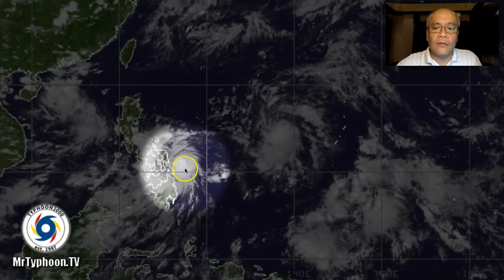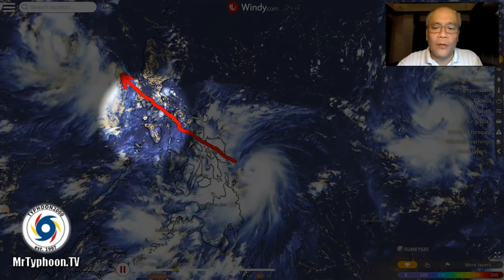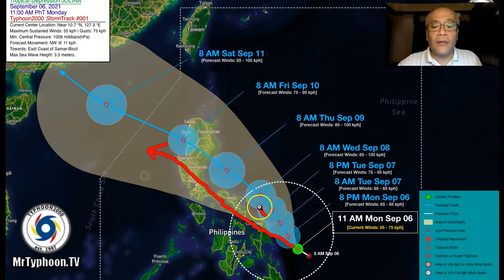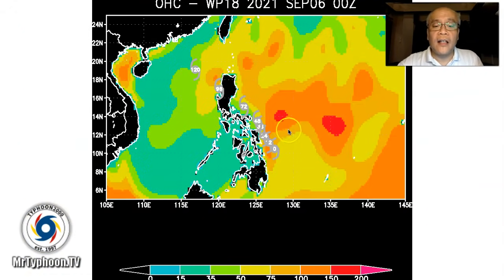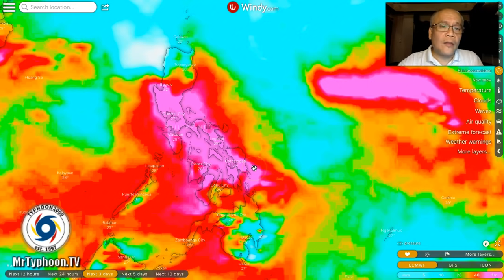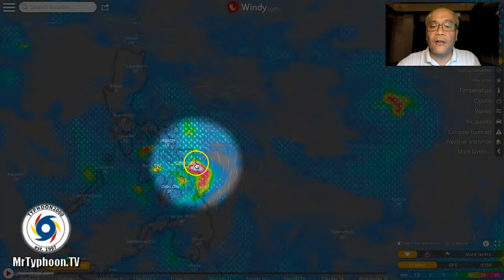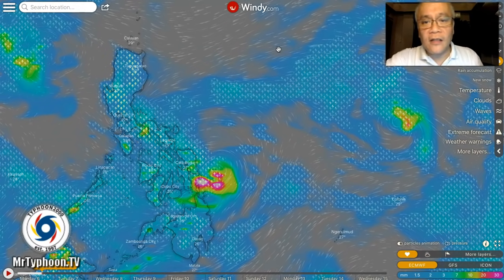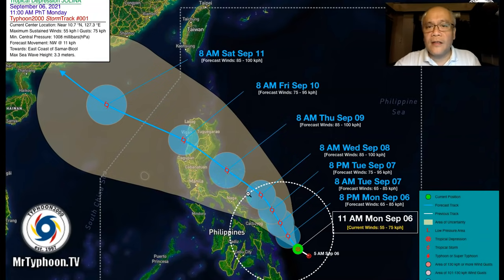TS JOLINA Update - Mon, Sept 06, 2021 (English Ver)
TS JolinaPH rapidly intensified from LPA 95W…quickly approaching Eastern Samar, will traverse Bicol tomorrow and bring occasional rains, thunderstorms and gusty winds. Meanwhile, a Monsoon Trough will continue to bring cloudy skies with isolated to scattered rain showers & thunderstorms across the country. To find out more, please watch our special coverage recorded at 3:30 PM Manila Time (07:30 GMT) as presented by Typhoon Specialist, Mike “Mr. Typhoon” Padua of Typhoon2000.com.